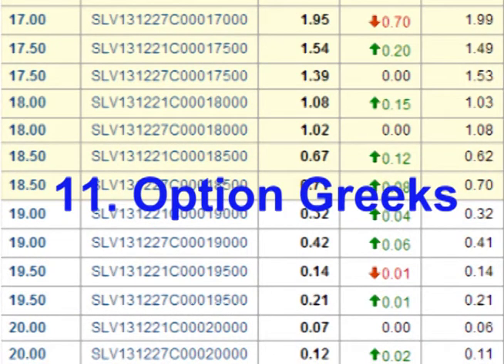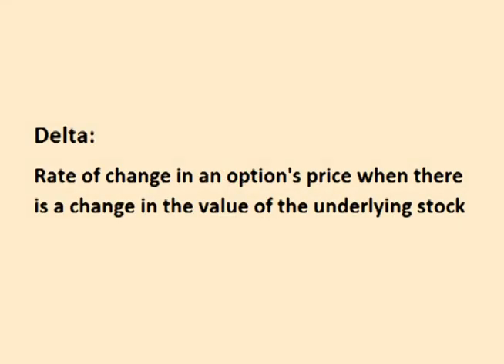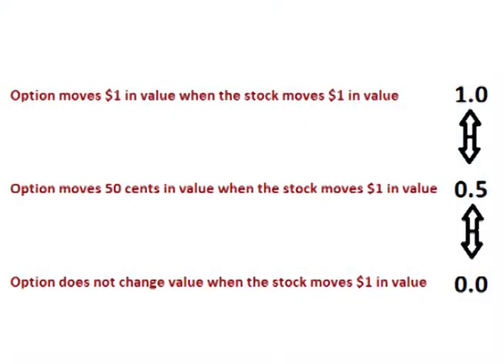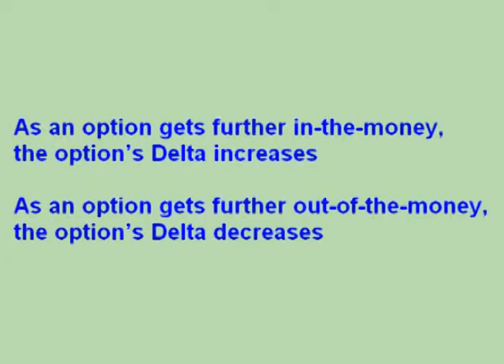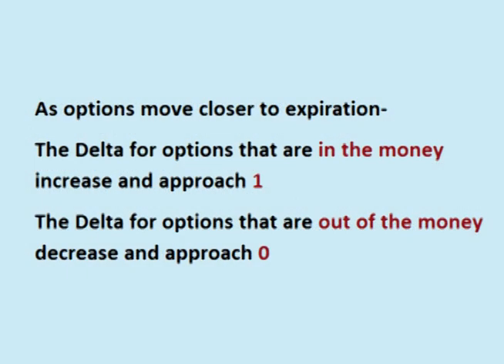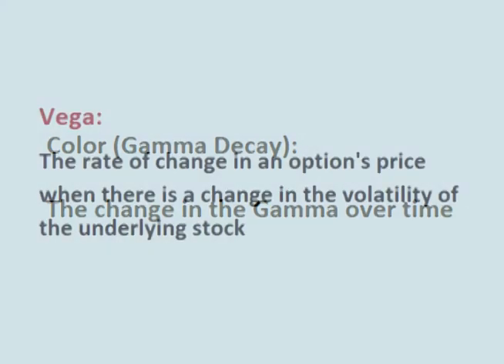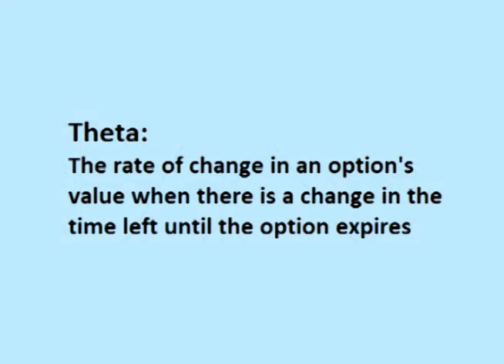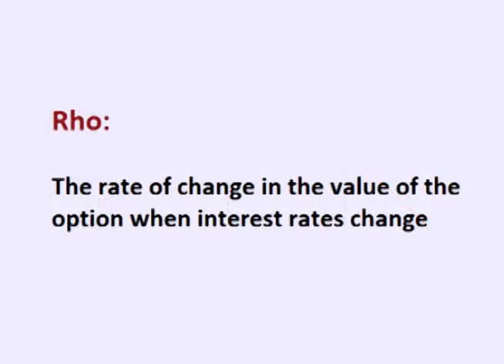The Greeks (Basic Options 11)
This is the 11th in an ongoing series on Basic Options
In this video, we will take out first look at the Option Greeks.

Video Text:
In this video, we will take our first look at the option Greeks.
You may remember from my videos on option pricing that there are only 5 inputs to the price of an option, or 6 if the option pays a dividend. The Strike price is fixed, but the price of the underlying stock, the volatility, and the time left until the option expires are constantly changing, and interest rates can change at any time.
Option Greeks isolate these inputs and look at the change in option value when one or more of these inputs change.
There are 5 main option Greeks- Delta, Gamma, Vega, Theta, and Rho, plus a bunch of others that are lessor known.
Delta is the rate of change in an option's price when there is a change in the value of the underlying stock.
Call Options have positive Delta, between 0 and 1. Put Options have a negative Delta between 0 and -1. When a stock changes price $1, one can think of the Delta as the percentage of the $1 that the option will change in value. For instance, if a Call Option that has a Delta of 0.5, and the underlying stock moves $1, then the value of the option will move 50 cents. A Delta of 1 means that the value of a Call Option is moving dollar for dollar with the underlying stock, and a Delta of 0 means that the value of the option does not move at all when the underlying stock changes value.
Delta is the hedge ratio. A single option contract locks in a buy or sell price for 100 shares of stock.  A Delta of 0.5 means that 50 shares of stock can be hedged with a single option contract.
The Delta tells us how much the option will change in value when the price of the underlying stock changes. However, once the price of the underlying stock does change, the Delta changes as well. As the price of the stock moves up and down, the Delta also moves up and down.  As an option gets further in-the-money, the option's Delta increases. As an option gets further out-of-the-money, the option's Delta decreases. The rate of change in the Delta when the price of the stock changes is known as Gamma.
So the Delta shows how much the option will change in value when the stock changes value, and the Gamma shows how much the Delta will change when the stock changes value.
In addition to the Delta changing, when the price of the underlying stock changes, the Gamma as well. The rate of change in Gamma when the price of the stock changes is known as Speed.
Delta and Gamma also change over time as the option moves closer to expiration.
As an in-the-money call option nears expiration, it will approach a Delta of 1.00, and as an In-the-money put option nears expiration, it will approach a Delta of -1.00.  As out of the money Calls and Puts approach expiration, they will approach a Delta of 0.   The change in the Delta over time is known as Charm or Delta Decay.
Gamma also changes over time as the option moves closer to expiration. The change in the Gamma over time is known as Color or Gamma Decay. When an option nears expiration, Color may change quickly.
Vega is the rate of change in an option's price when there is a change in the volatility of the underlying stock. When volatility increases, then the cost of the option increases, and when volatility decreases, then the cost of the option decreases.
The amount that the change in volatility affects an options price varies depending on the Strike Price. Changes in volatility have the most effect on an option's price when the option is at the money. In other words, volatility has the most effect when the Strike Price is the same as the current price of the stock.
Theta is the rate of change in an options value when there is a change in the time left until the option expires. As the option moves closer and closer to expiring, there is less time left for the option to possibly move to where the option is profitable. This causes the option to lose value due to time decay. The rate of time decay on an option's value is not linear. As an option gets closer to expiring, time decay speeds up
For instance, an option that expires in 9 months will lose just 10% of its value from time decay the first 3 months. The second 3 months that triples to losing 30% of its original value, and the final 3 months it loses 60%.
Rho is the rate of change in the value of the option when interest rates change. Rho is the amount an option will change in value if there is a 1% change in the risk free rate. The most commonly used rate for the Risk Free Rate is the US 10 Year Treasury Rate. When there is a change in interest rates, it means there is a change in the time value of money.
So that is a basic introduction to the option Greeks. In the next video, we will continue looking at Delta.